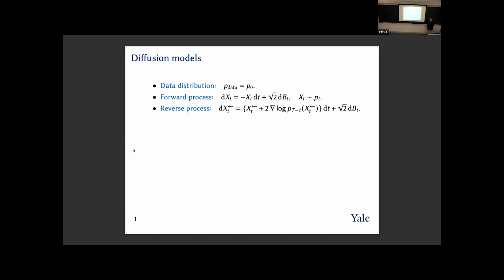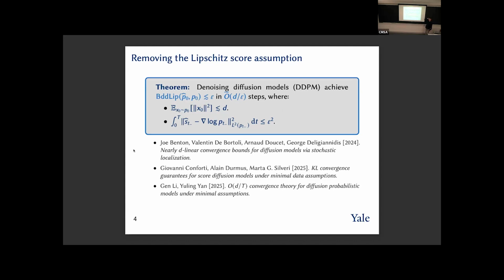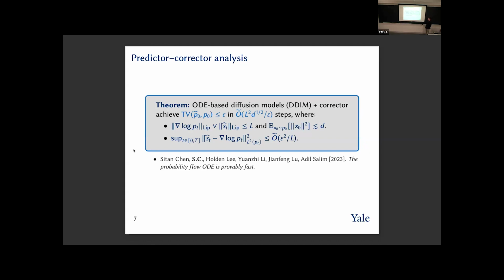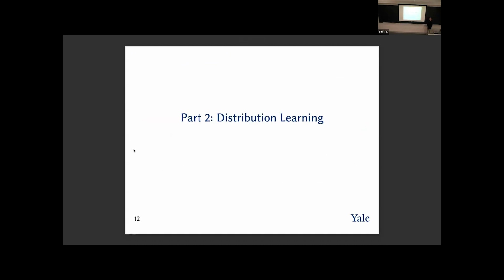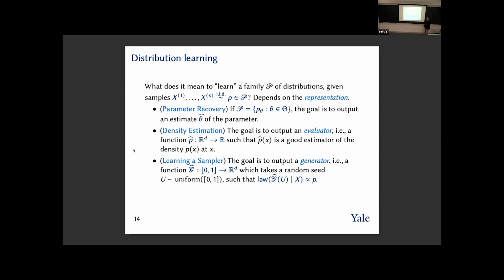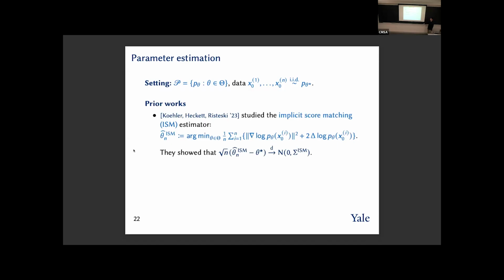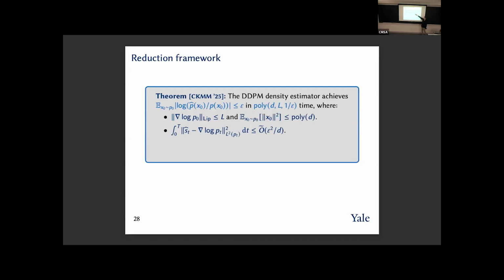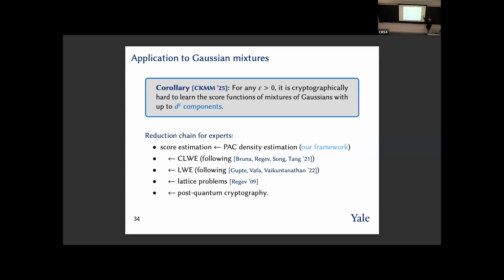Sinho Chewi | Discretization and distribution learning in diffusion models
Workshop on Mathematical foundations of AI
10/8/2025

Speaker: Sinho Chewi, Yale

Title: Discretization and distribution learning in diffusion models

Abstract: First, I will review some literature on discretization of diffusion models, focusing on the use of randomized midpoints for deterministic vs. stochastic samplers. Then, I will argue that such sampling guarantees reduce distribution learning, in the form of learning to generate a sample, to score matching. To complement this result, we reduce other forms of distribution learning (parameter estimation and density estimation) to score matching as well. This leads to new consequences for diffusion models, such as asymptotic efficiency of a DDPM-based parameter estimator and algorithms for Gaussian mixture density estimation, as well as to a general approach for establishing cryptographic hardness results for score estimation.